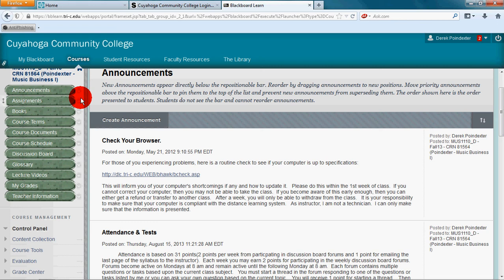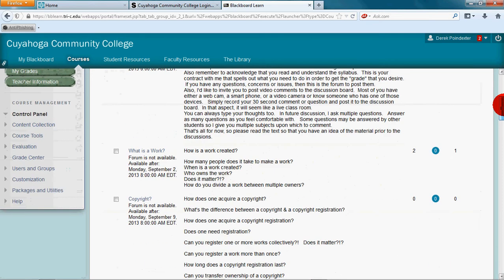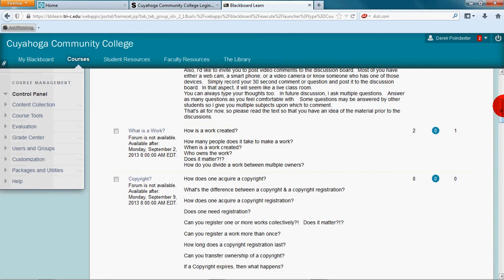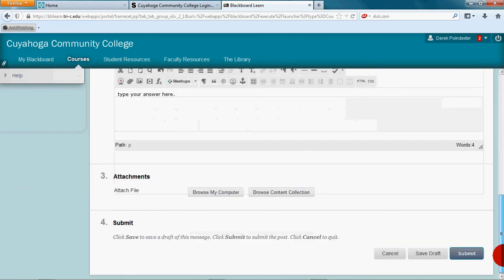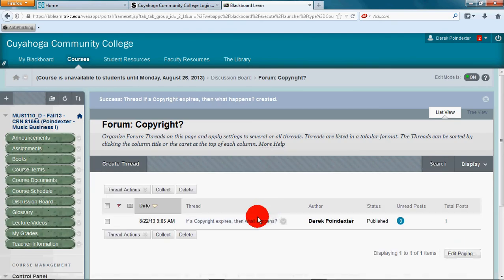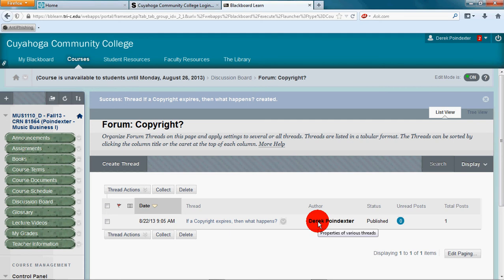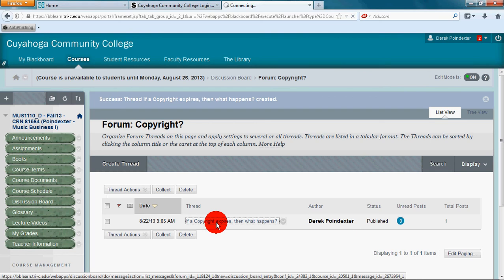Discussion board Fall 2013